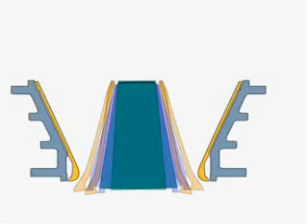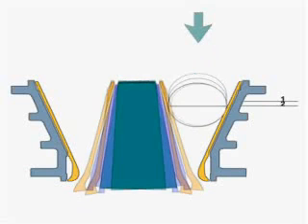MM14 Giratory crusher description